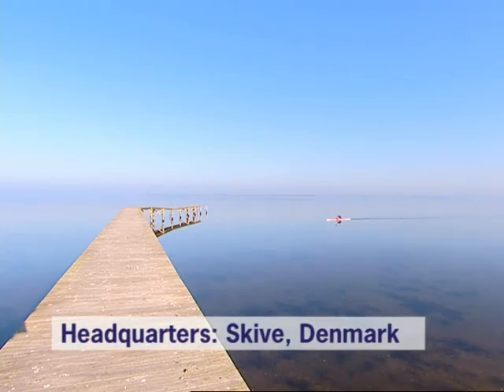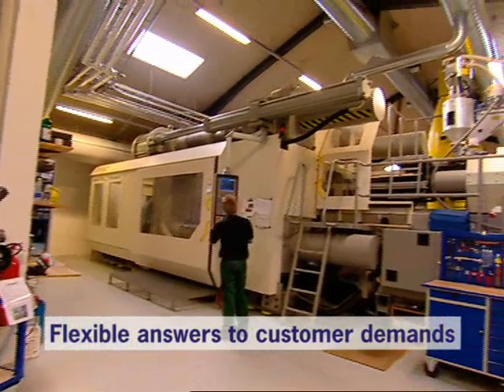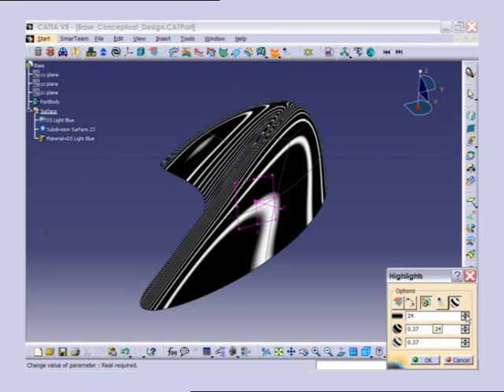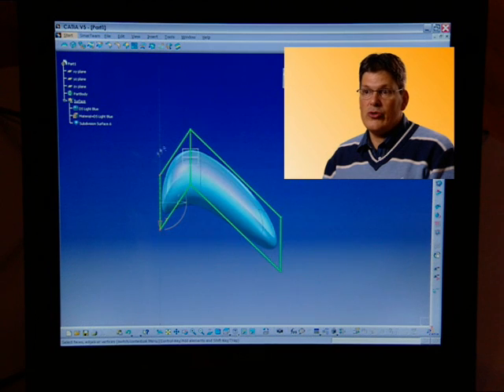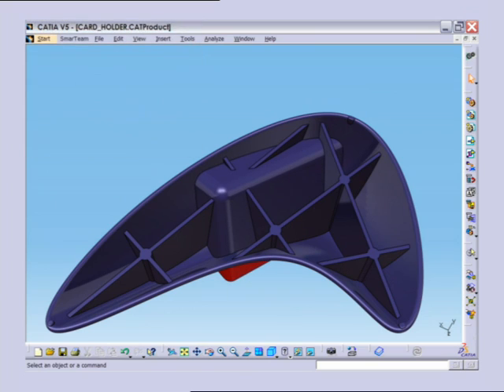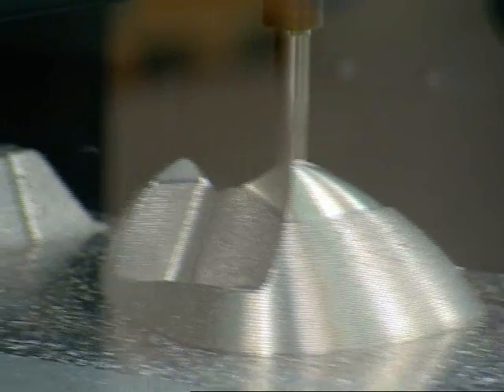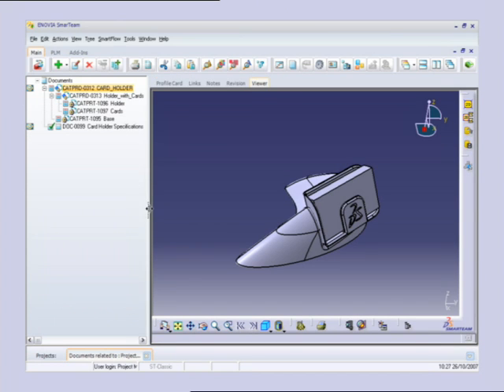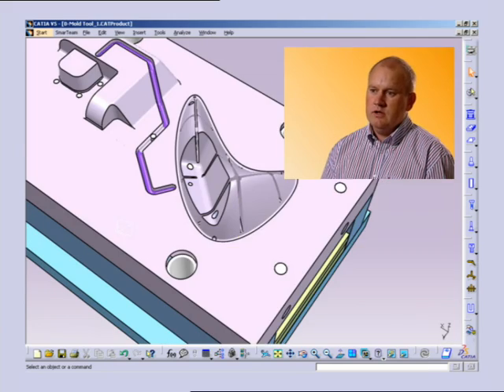Idé-Pro Skive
The power of CATIA PLM Express geometric modeler gives Idé-Pro Skive the freedom to rapidly design a prototype in many different ways thereby improving the quality of its designs.